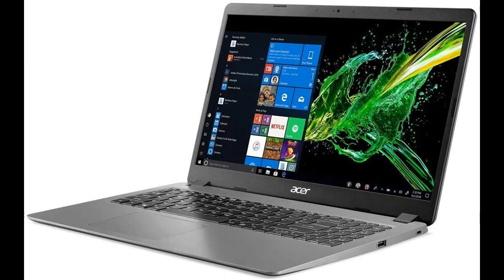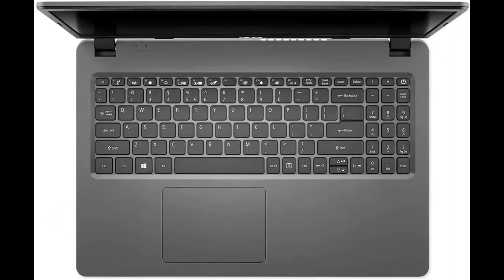2020 Acer Aspire 3 15.6" Full HD 1080P Laptop PC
Work Great or fail? 2020 Acer Aspire 3 15.6" Full HD 1080P Laptop PC, Intel Core i5-1035G1 Quad-Core Processor, 8GB DDR4 RAM, 256GB SSD, Ethernet, HDMI, Wi-Fi, Webcam, Numeric Keypad, Windows 10 Home, Steel Gray

Introduce! 2020 Acer Aspire 3 15.6" Full HD 1080P Laptop PC, Intel Core i5-1035G1 Quad-Core Processor, 8GB DDR4 RAM, 256GB SSD, Ethernet, HDMI, Wi-Fi, Webcam, Numeric Keypad, Windows 10 Home, Steel Gray ... Work Great or fail?

Specification details/Price details/Full Reviews [RECOMMEND]

2020 Acer Aspire 3 15.6" Full HD 1080P Laptop PC, Intel Core i5-1035G1 Quad-Core Processor, 8GB DDR4 RAM, 256GB SSD, Ethernet, HDMI, Wi-Fi, Webcam, Numeric Keypad, Windows 10 Home, Steel Gray